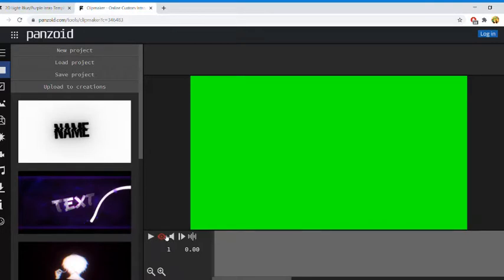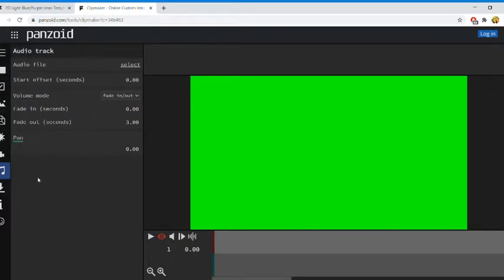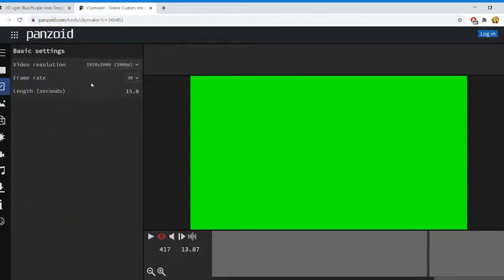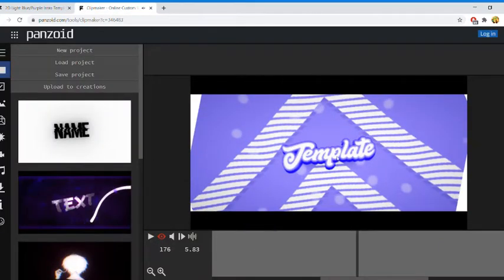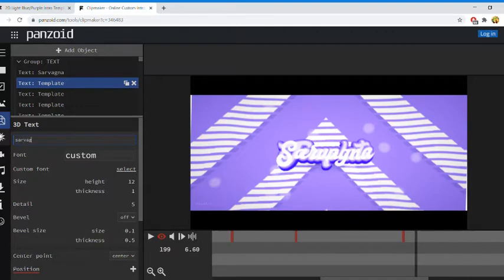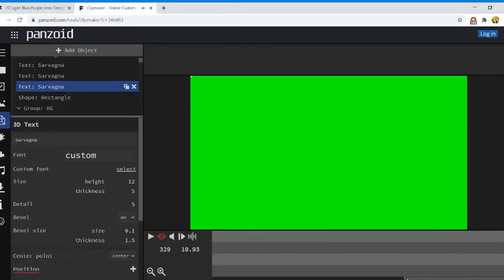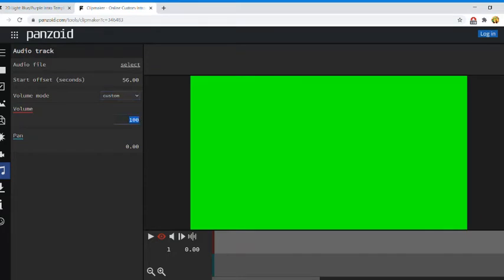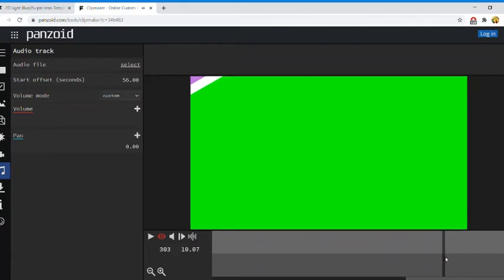How To make free Intro's for free!! (No software needed)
ok guys this is epic!!